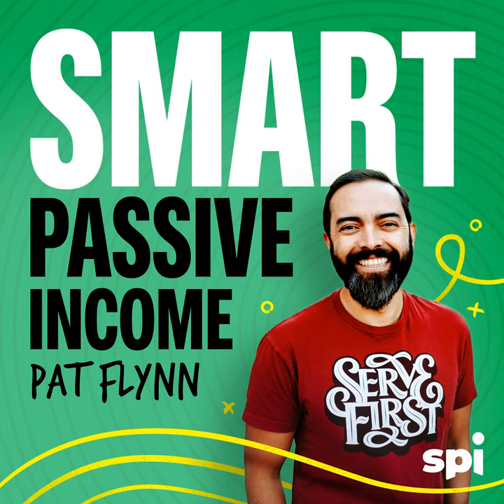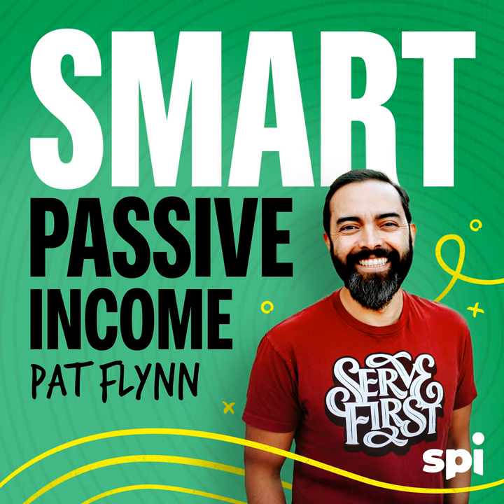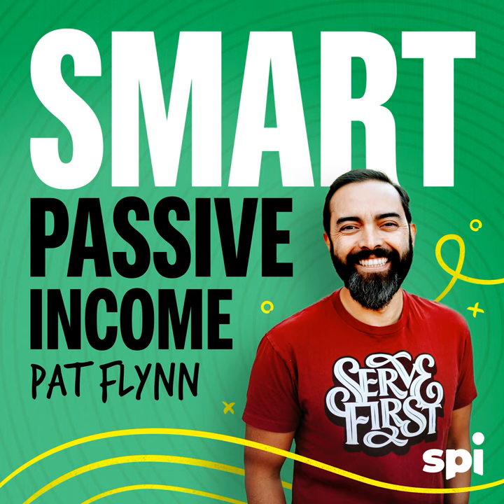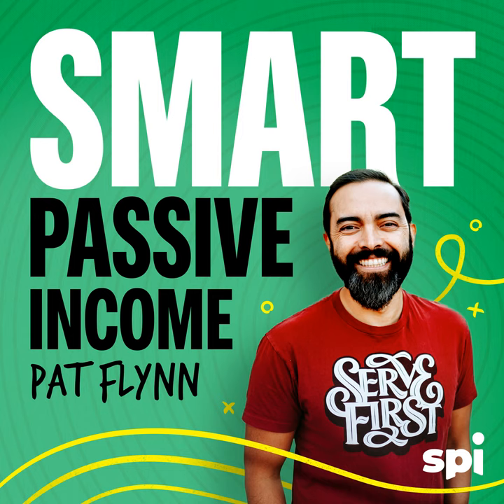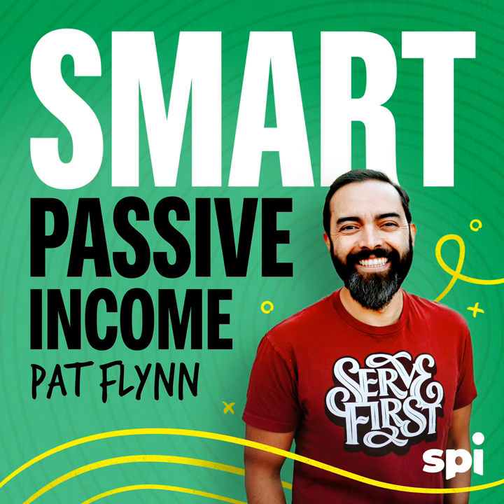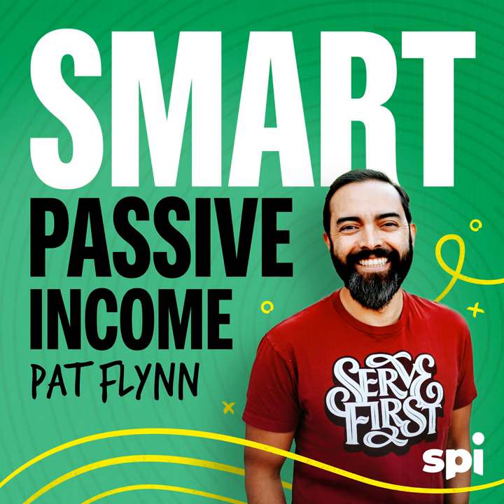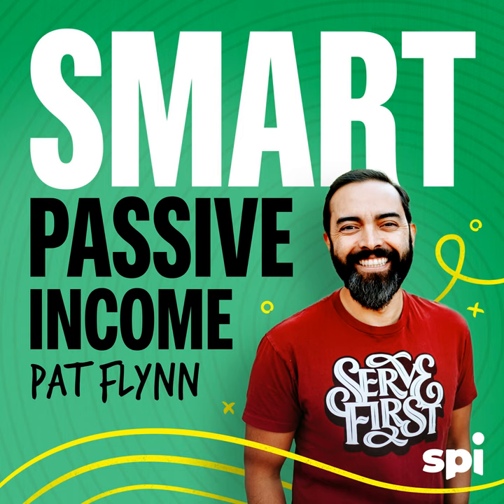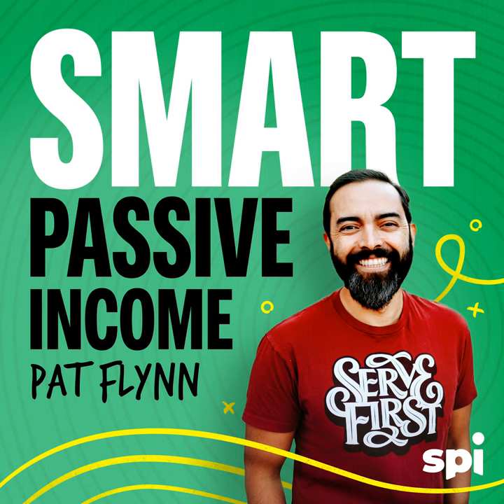SPI 106: How to Get More Clients and Win in a Competitive Niche with Mary Beth Storjohann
#106: In this session of The Smart Passive Income, I’m happy to welcome Mary Beth Storjohann from WorkableWealth.com to the show! Mary Beth and I met last year at The Financial Blogger Conference, and ever since then I’ve been extremely impressed with her approach to her work and making a name for herself in the very competitive space of personal finance.